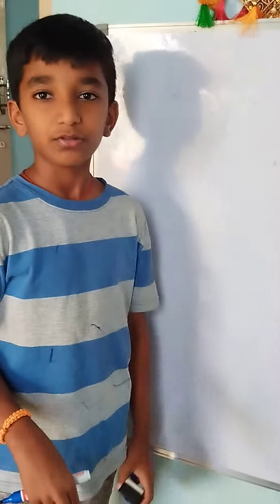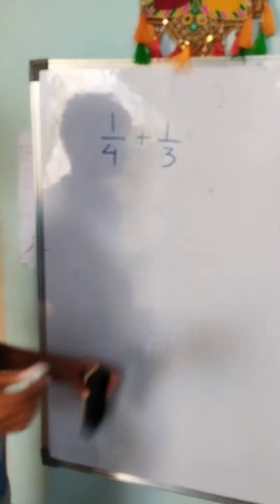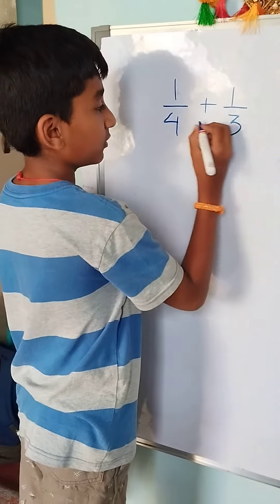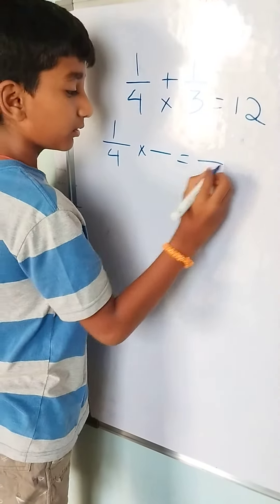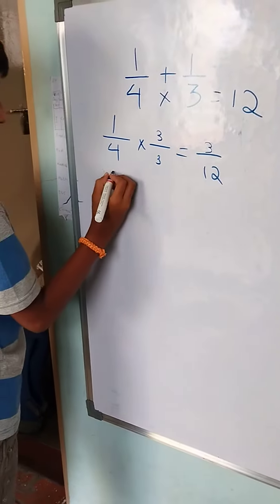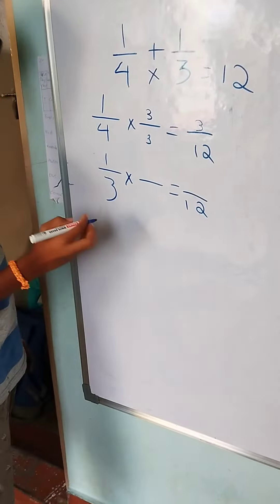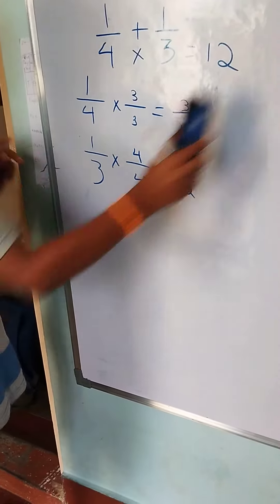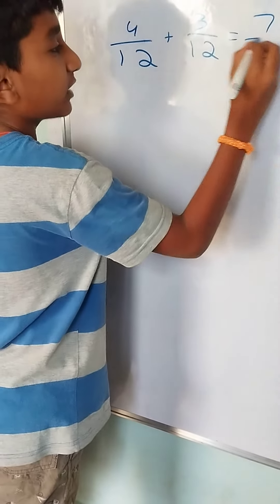Adding two fractions when the denominators are unlike and in co-prime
It's very easy to solve, you can do this in your maths.